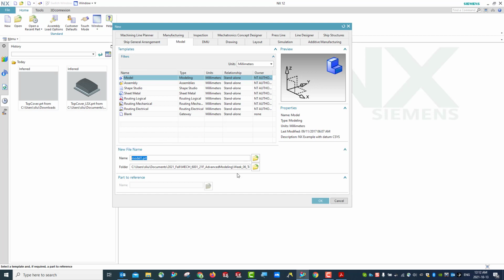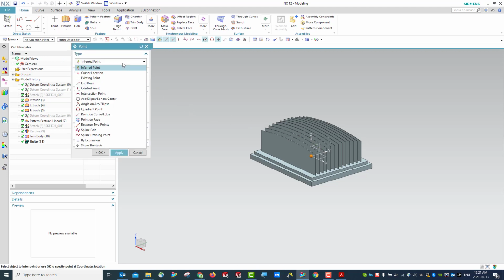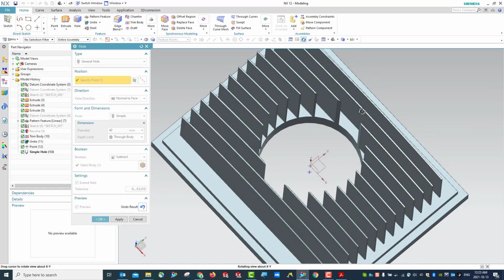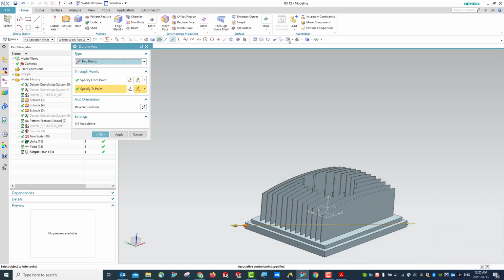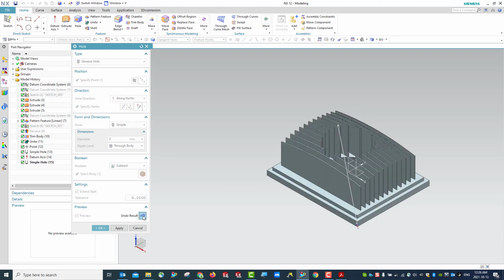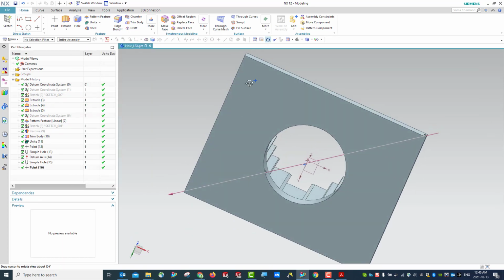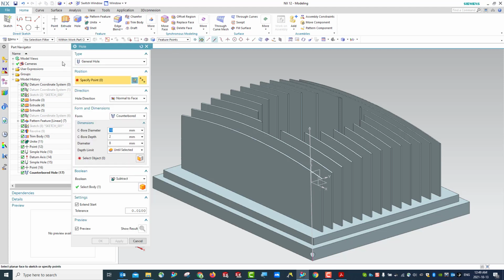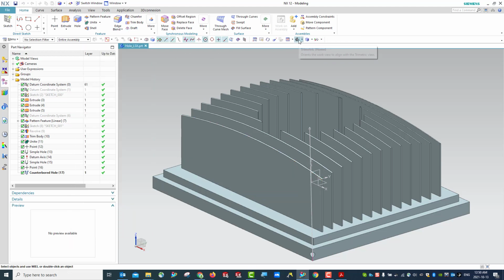Lab06 trimHole 2